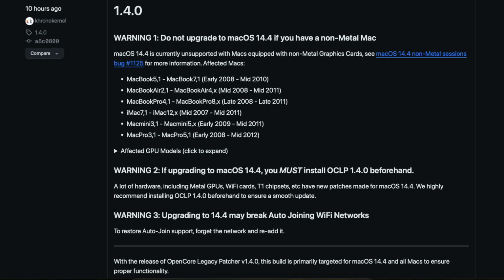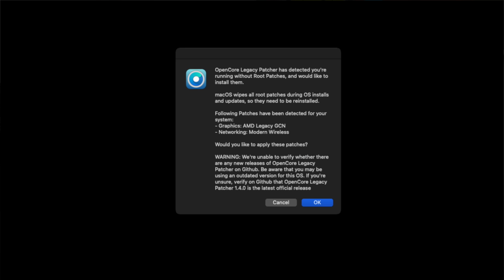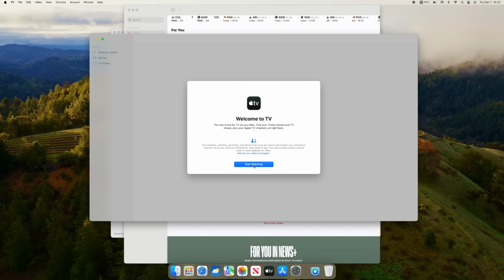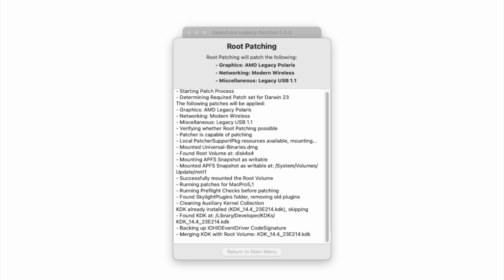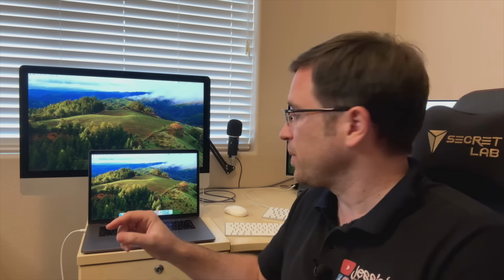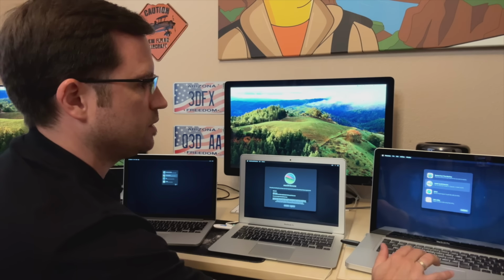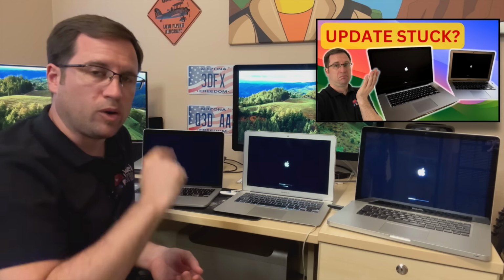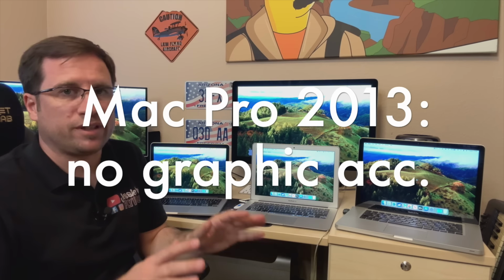macOS 14.4 tested on ALL UNSUPPORTED MACs with OpenCore Legacy Patcher 1.4.1!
macOS version 14.4 tested with OpenCore Legacy Patcher 1.4.1 on ALL UNSUPPORTED MAC generations, with different update methods and initially tested if there are any problems!

CHAPTERS:
0:00  Introduction & update about Legacy Patcher v1.4.1
1:21  macOS 14.4 & OCLP 1.4
7:06  Mac Pro 2013: regular update
15:46  Mac Pro 2012: manual install
22:53  iMac 2017 & MacBook Pro 2016: update from suported macOS
31:59  MacBooks: USB install
36:53  T1 security chip: Touch ID
46:30  graphic acceleration & conclusion
48:13  coming up next...
49:52  join my Discord server!